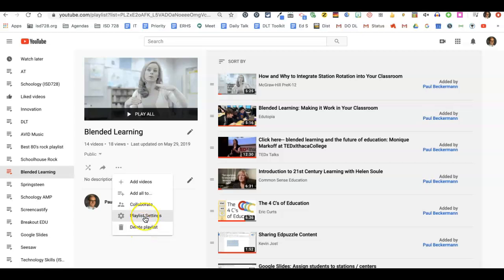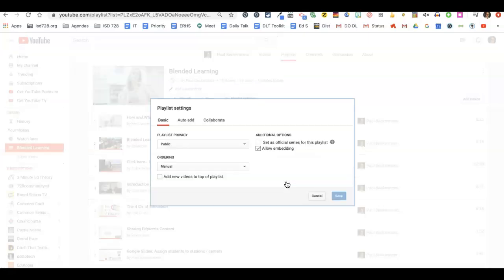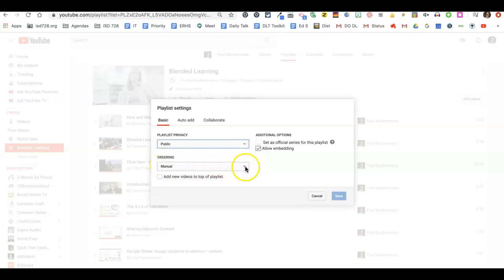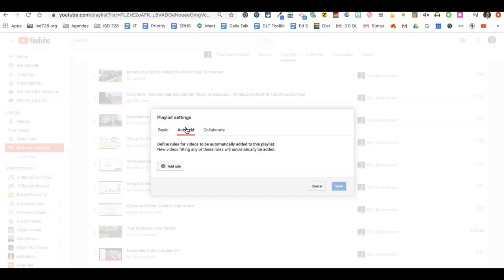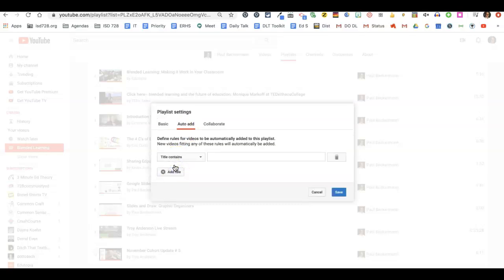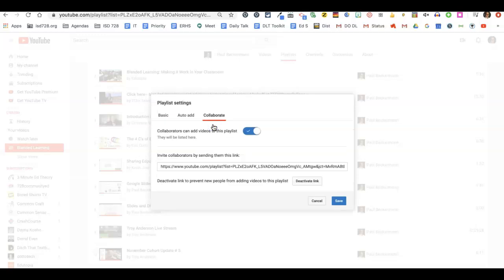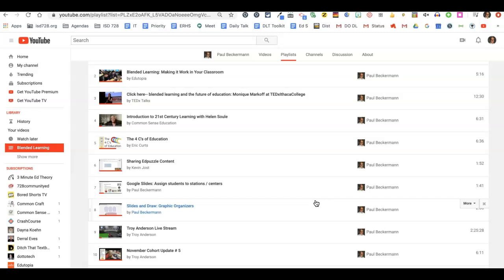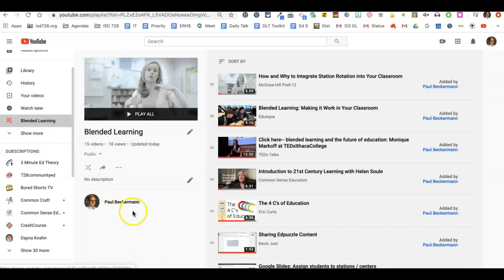YouTube: Creating Playlists